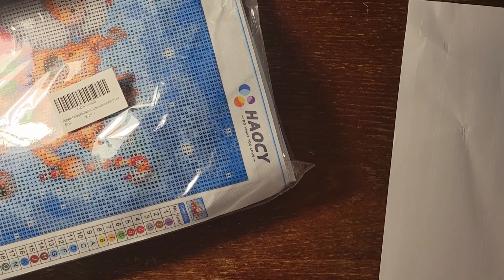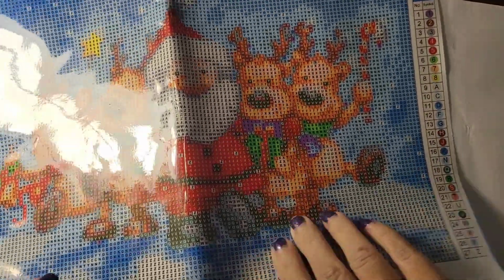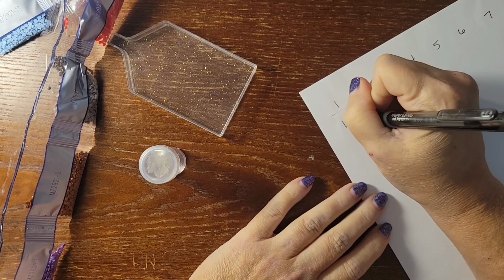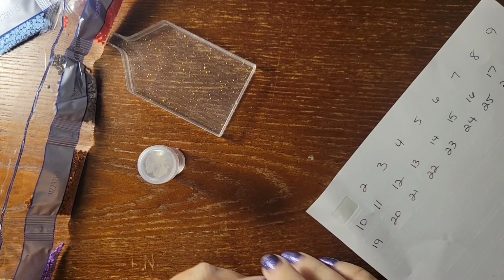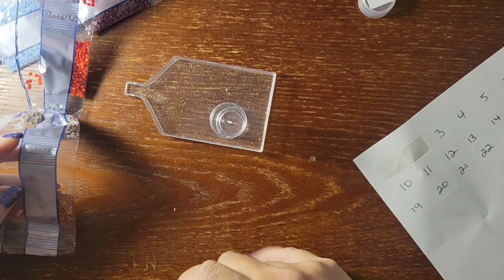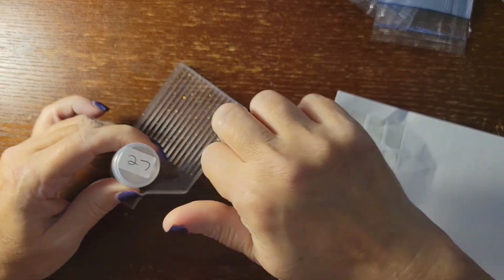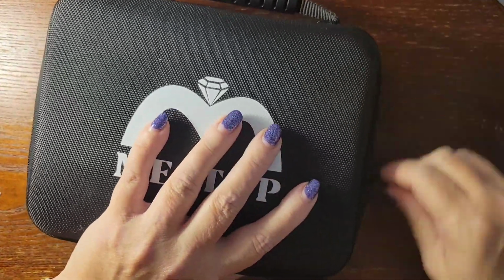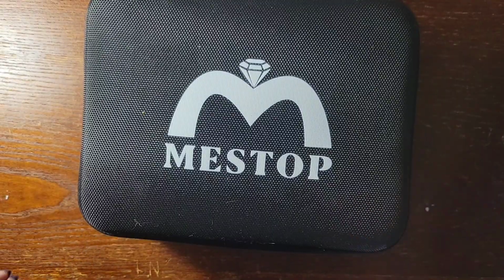Kitting up Christmas 🎄 in July 2023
Hi I'm Stacy and I love to diamond paint. I also crochet and do a little bit of cross stitch. I live in Central Florida and I am here to make friends.